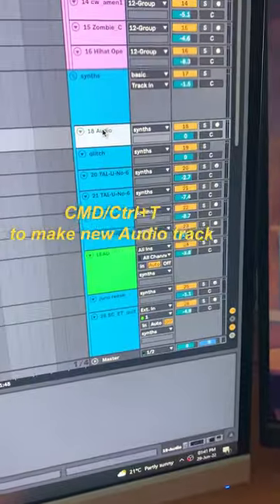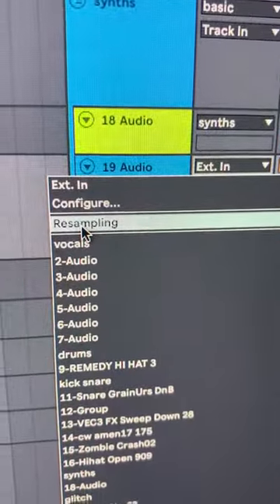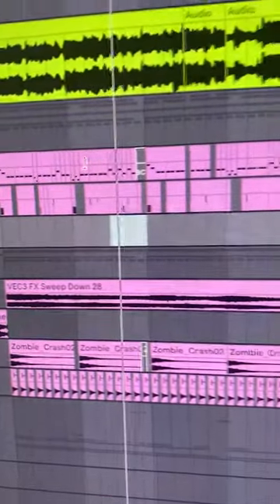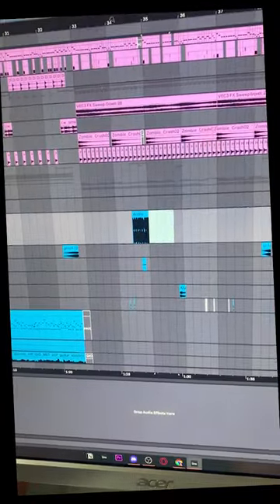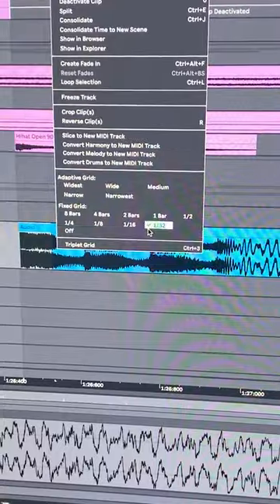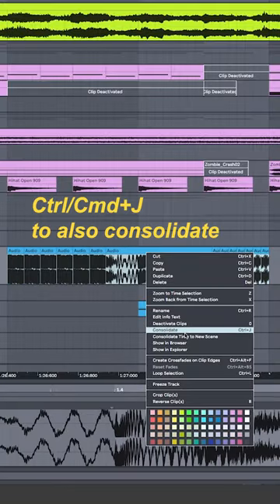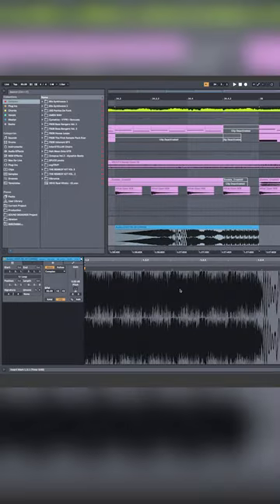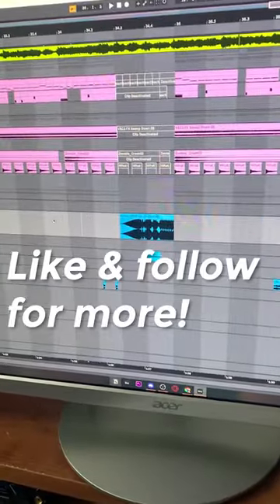how to make a Hyperpop glitch effect w/ NO PLUGINS (Ableton)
is such a thing even possible?